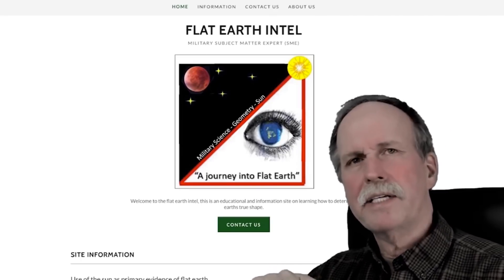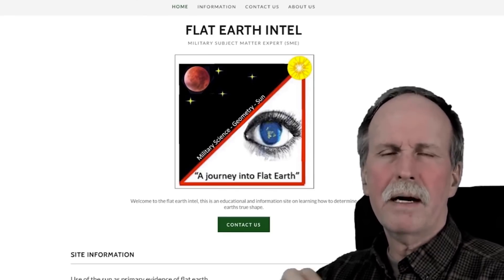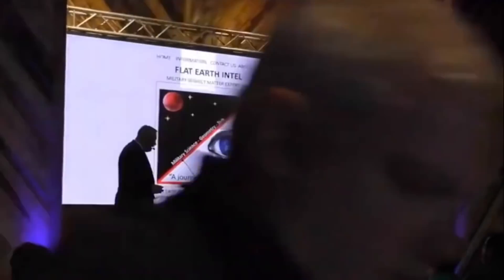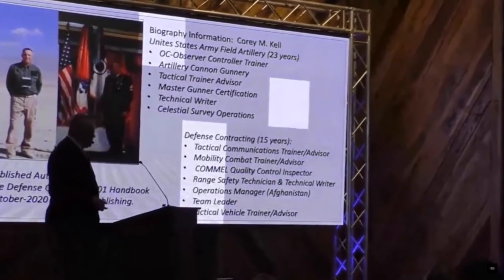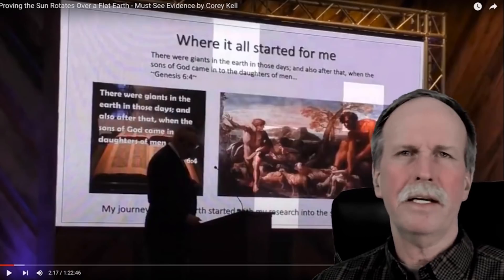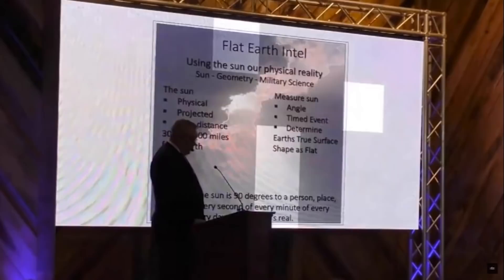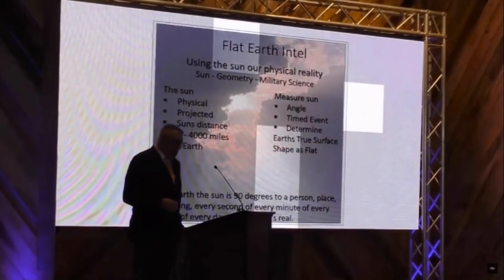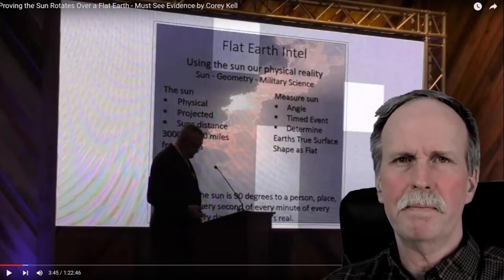The 45 Degree Sector Test the Expert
The 45 Degree Sector Test has been making a buzz in the science denial community.  Today we begin a 3 part series on this test.  In the first episode we look at the man that developed it, retired artillery soldier Cory Kell.